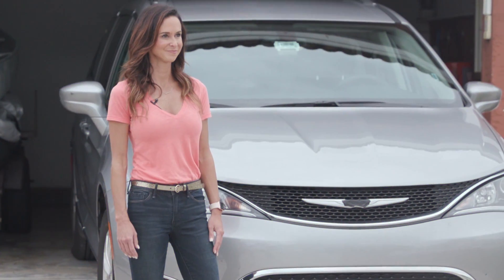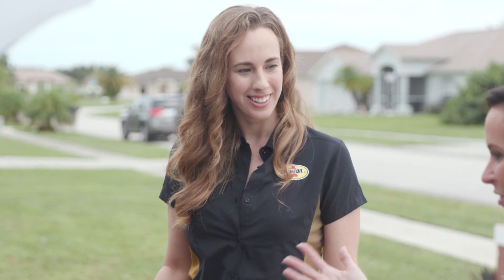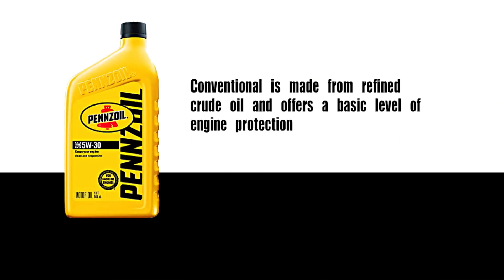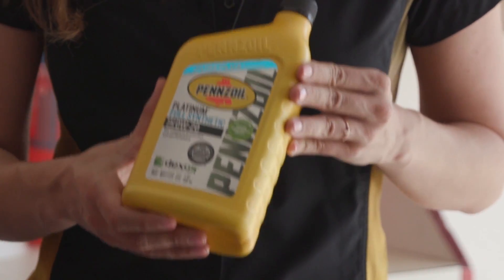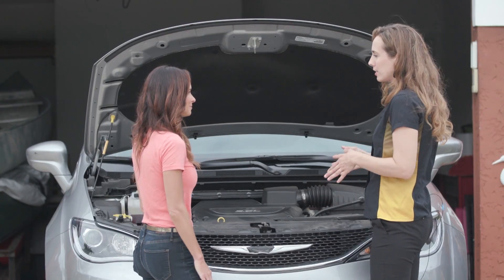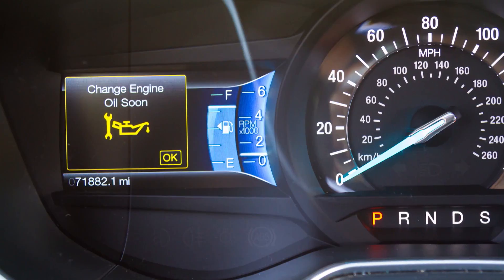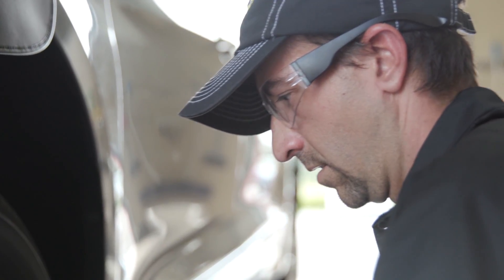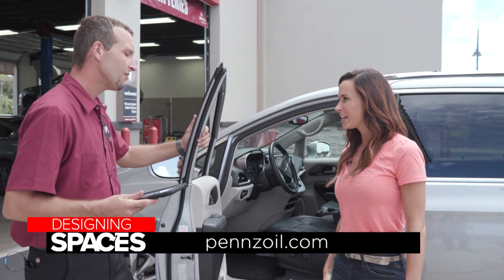Pennzoil Synthetic Motor Oil Ensures Top Engine Performance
Need some help taking care of your car? You've come to the right place.

Knowing a thing or two about car maintenance is crucial for all drivers. Today, we're covering oil changes with Shanna Simmons, a mechanical engineer at Pennzoil.

She shares some much-needed information about motor oil. Think of it as the lifeblood of your engine–your car needs it to survive! That's why Shanna suggests using Pennzoil, the most trusted motor oil brand in America that takes synthetic motor oil performance to a whole new level.

Pennzoil’s line of synthetic motor oils are made from natural gas instead of crude oil, which supports complete protection and top engine performance.

Car owner Kara gets a crash course in motor oil education from Shanna, and then heads to Jiffy Lube for an oil change.

105085